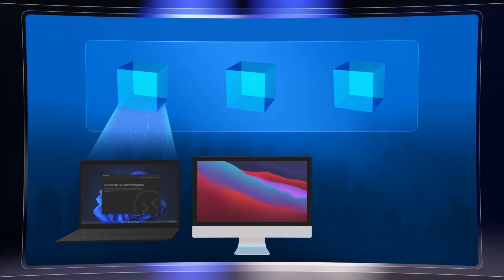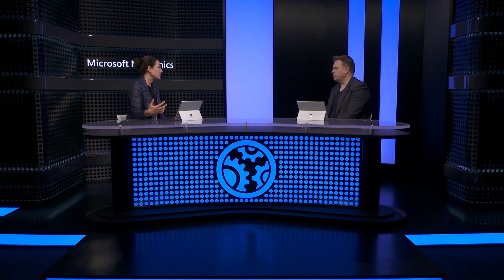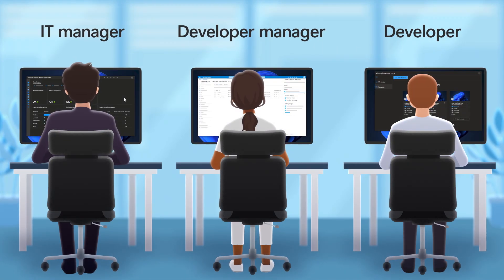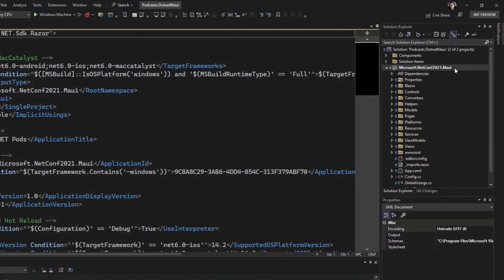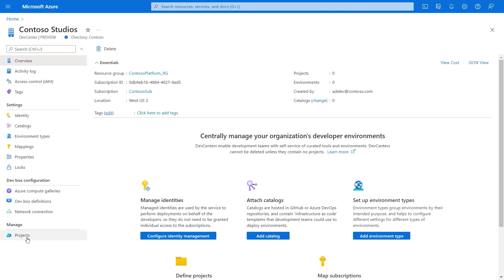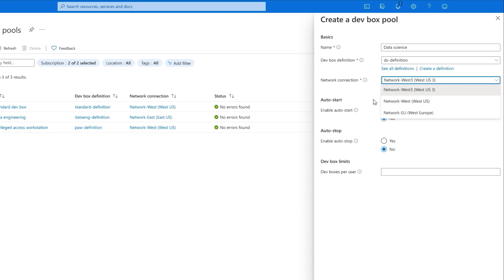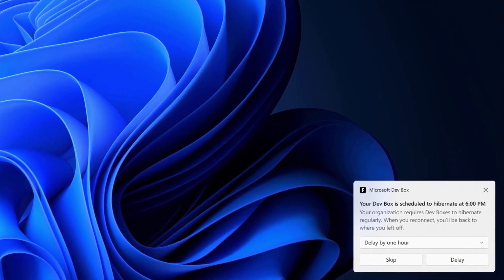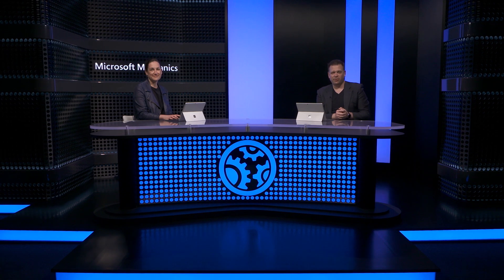Microsoft Dev Box | First Look & How It Works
A first look at the new Microsoft service that leverages Windows 365 infrastructure to stream secure, ready-to-code developer workstations on demand.

Setting up a dev box is extremely arduous for both geographically distributed and co-located development teams. As a developer, you're configuring different environments, weekly, and monthly, for new projects or team members. And it's not unusual for you to have costly over spec'd physical machines under your desk or hosted virtual machines set up for specific projects.

As a developer, you may need to access and work with sensitive source code or elevated privileges on your local dev environments to install custom tools in SDKs. It can be a difficult task for IT to give developers the flexibility they need while keeping devices secure.

Head of product for Microsoft's developer division, Amanda Silver, joins Jeremy Chapman to share the benefits of the new Microsoft Dev Box service; a self-service experience for quickly creating dev environments when you need them. And if you manage developer teams, you'll see how to efficiently configure and assign dev boxes that include the right tools for the job.

► QUICK LINKS:
00:00 Introduction
00:48 The benefit of Dev Box.
03:12 How does Microsoft Dev Box work?
04:28 Developer experience of Dev Box.
05:13 How to connect to your Dev Box.
07:33 How to get it up and running.
08:23 What is a dev box pool?
11:08 Security & Management of Dev Box.
12:45 How to get started.

► Link References:
Get on the list for the public preview of Microsoft Dev Box

• As the Microsoft’s official video series for IT, you can watch and share valuable content and demos of current and upcoming tech from the people who build it at Microsoft.